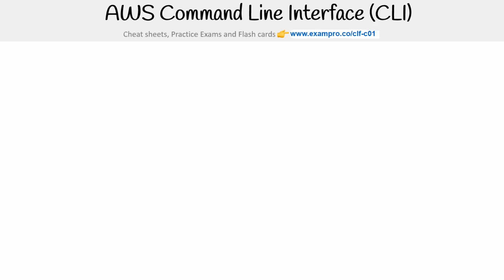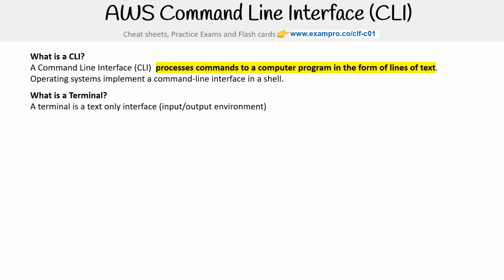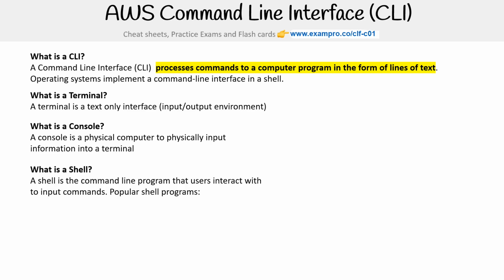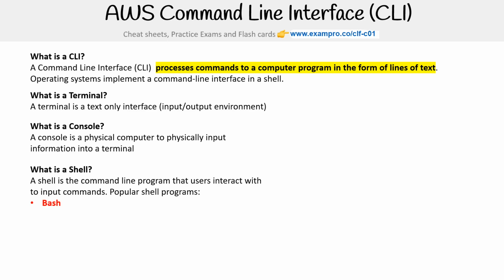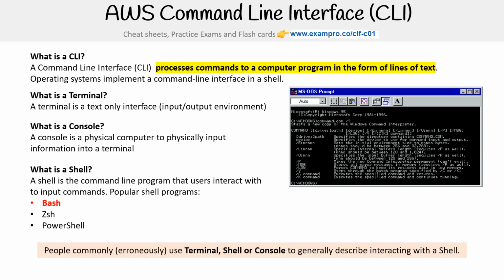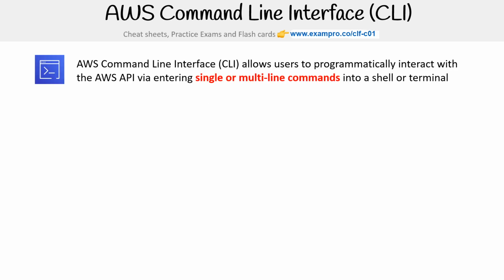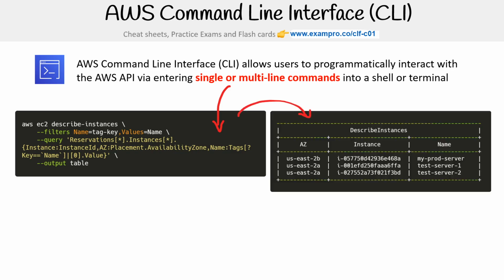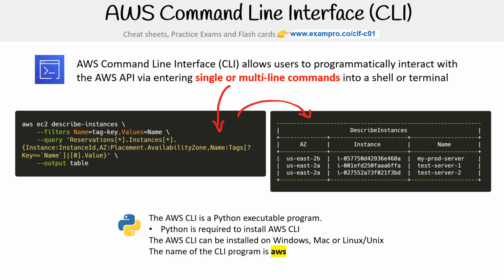CLF-C01 — AWS CLI